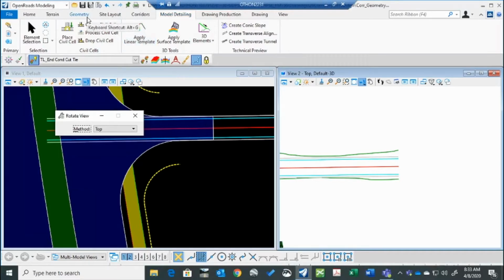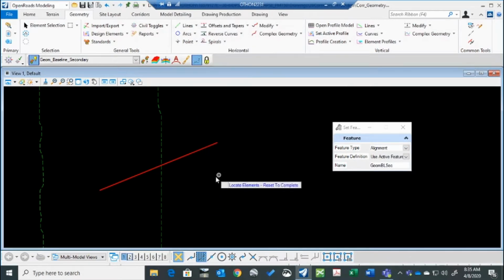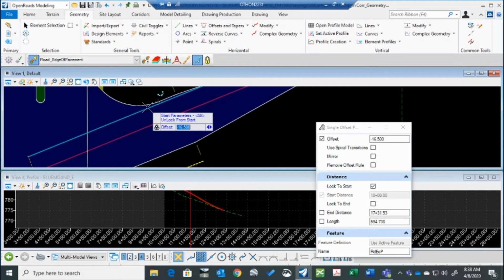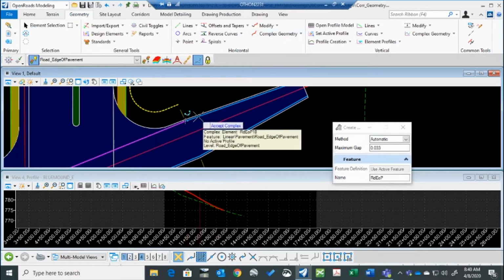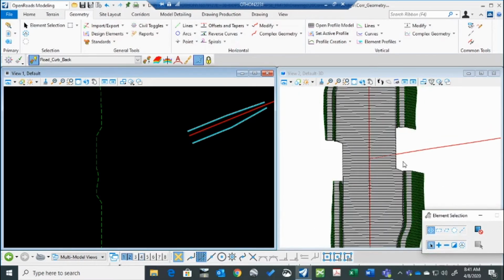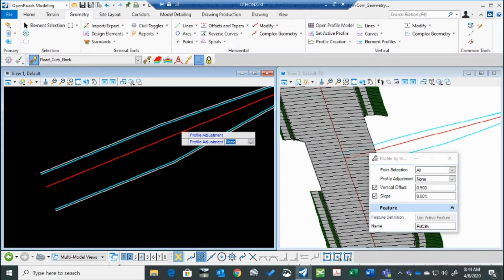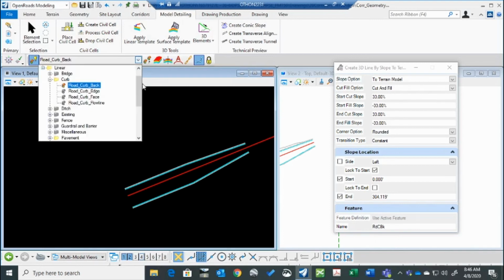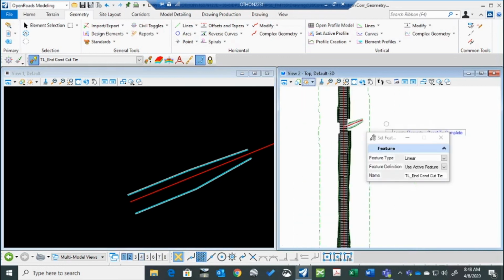Openroad Limits of Construction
Demonstration of creating limits of construction of a cross street in Openroads Modeller.